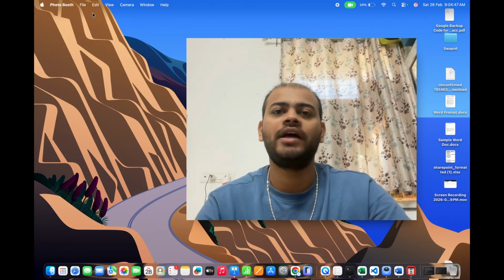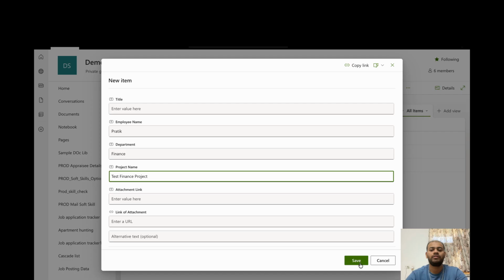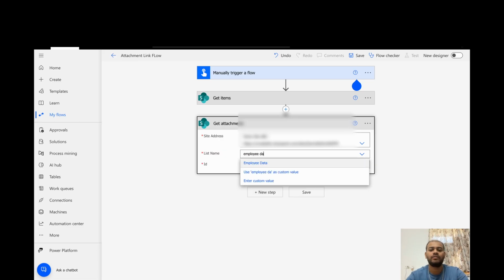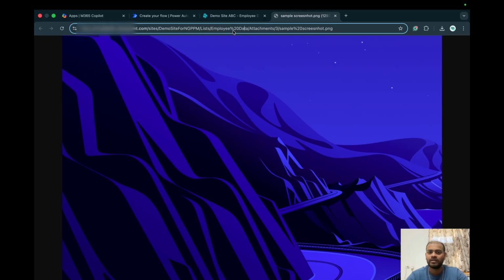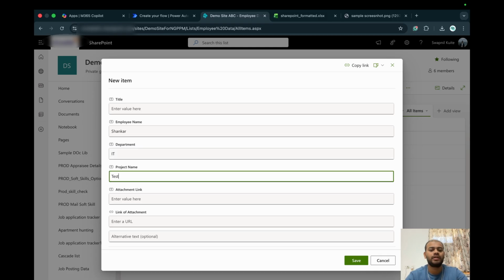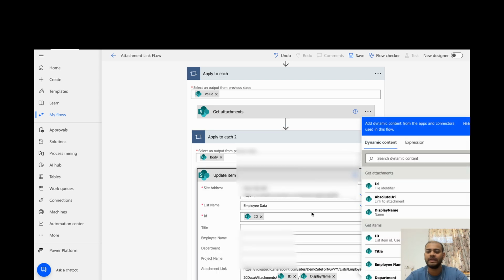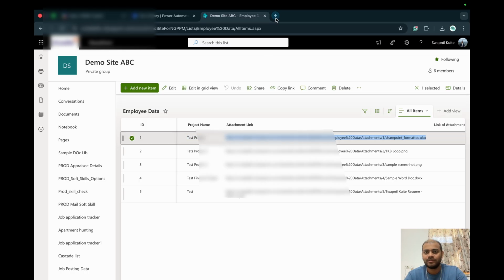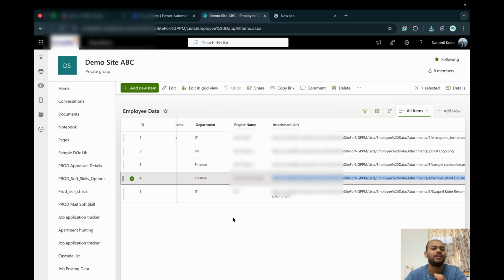How to Add SharePoint List Attachment Link Using Power Automate | Step-by-Step Tutorial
In this step-by-step tutorial, you will learn how to add a SharePoint List attachment link using Power Automate and display it directly inside your SharePoint list column.

Many times, attachments are stored in SharePoint lists but users don’t know how to generate a direct clickable attachment URL. In this video, I will show you how to:

✅ Get attachment details from SharePoint List
✅ Generate the attachment URL dynamically
✅ Add the attachment link into a SharePoint column
✅ Make attachments easily accessible with a clickable hyperlink
✅ Automate the entire process using Power Automate

This quick tip will help you improve SharePoint usability and automate document access without manual effort.

This tutorial is perfect for:

Power Automate Developers

SharePoint Developers

Power Platform Beginners

Office 365 / Microsoft 365 Users